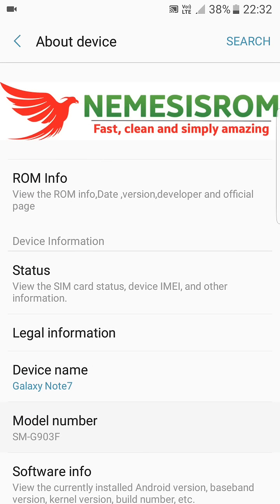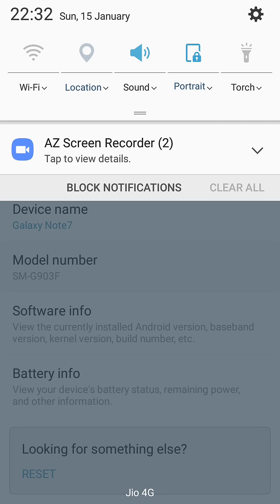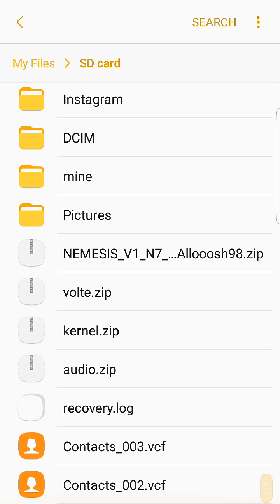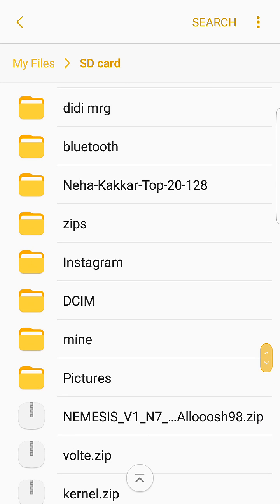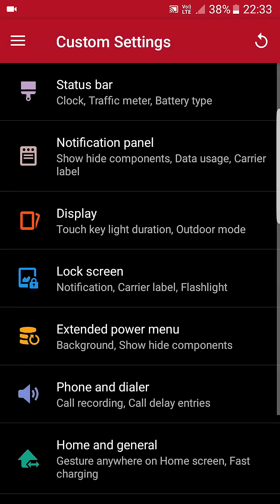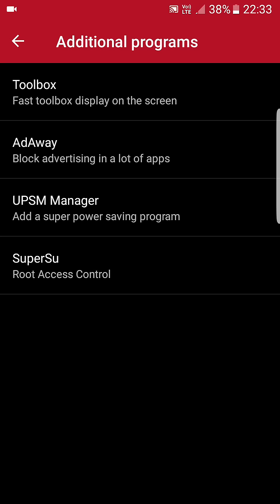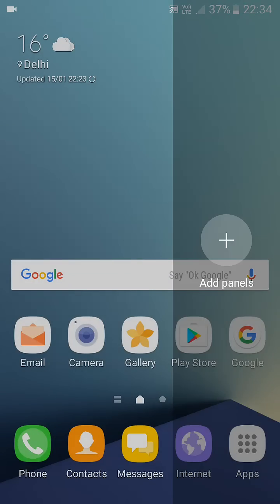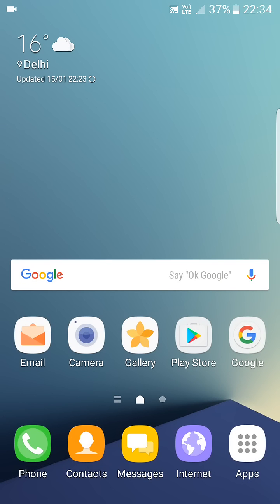Nemesis Rom - Samsung Galaxy J7